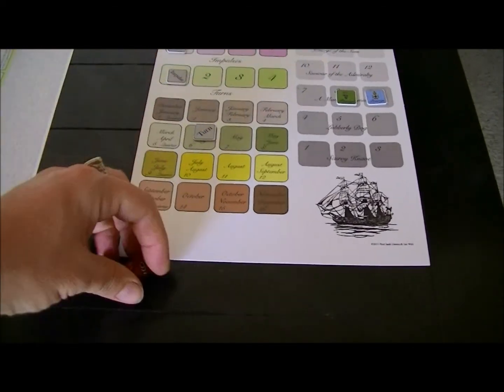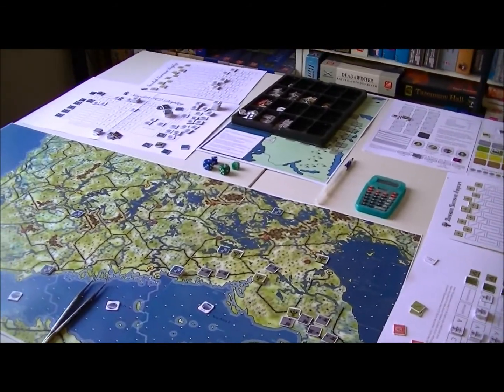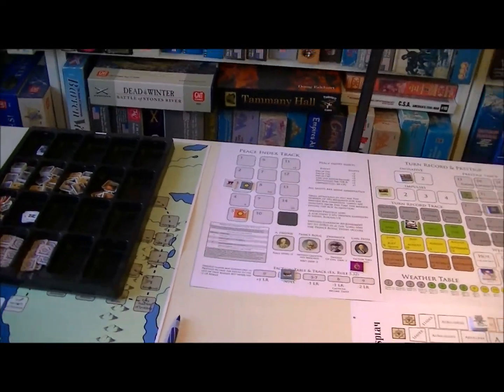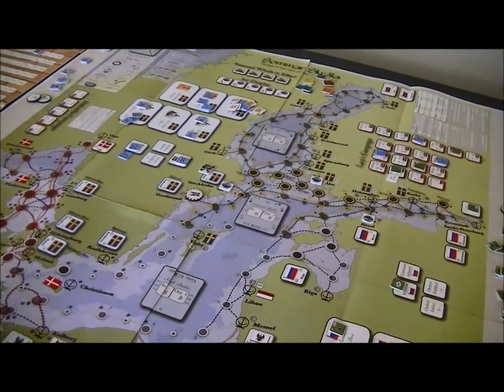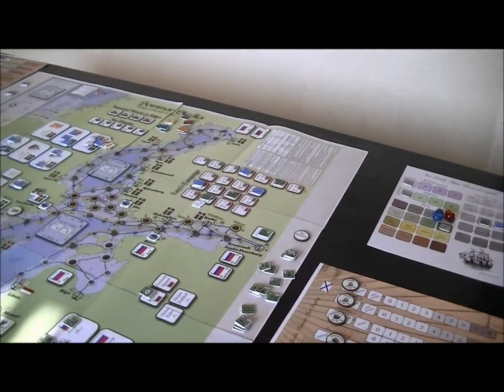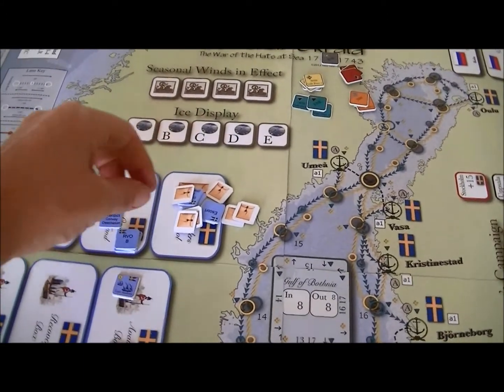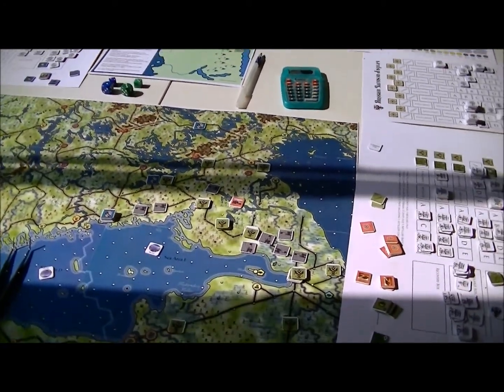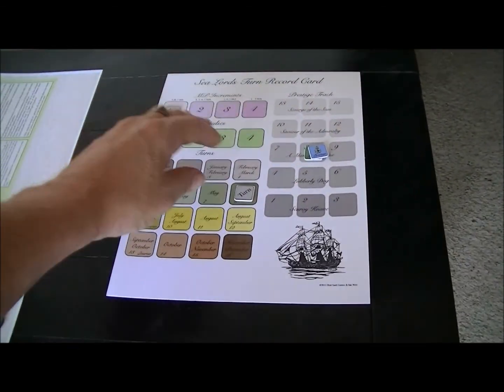Ghost of Charles XII 42 06